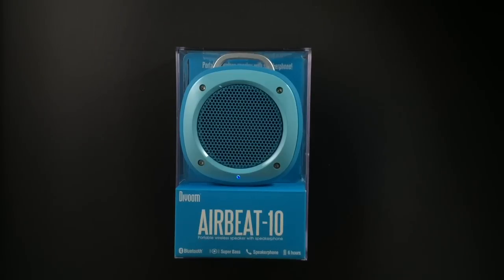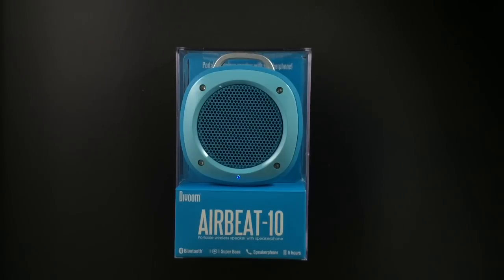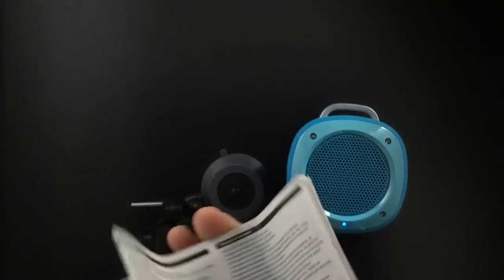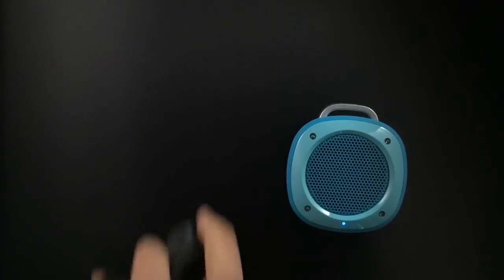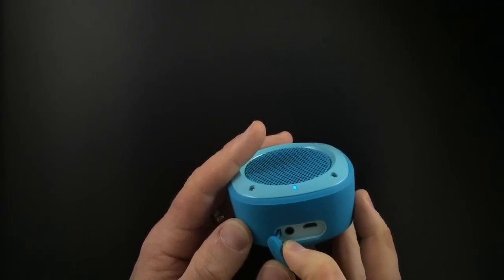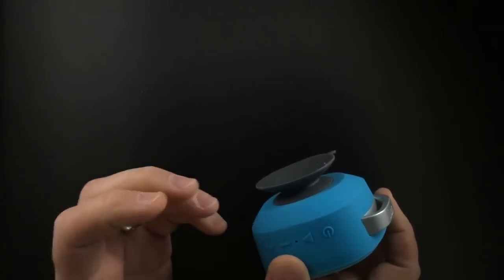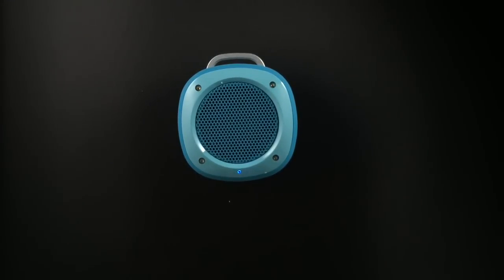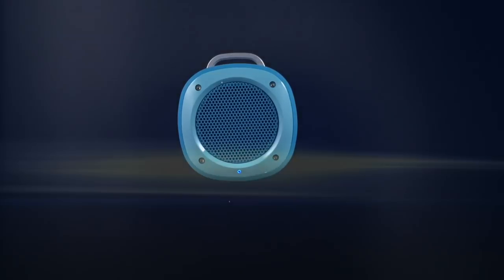DIVOOM AIRBEAT-10 Bluetooth Speaker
Buy it!